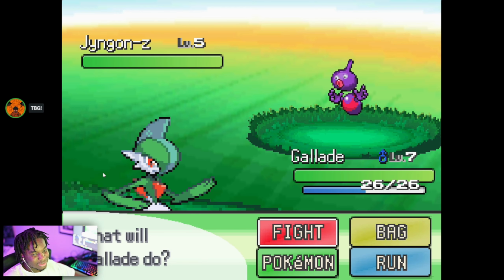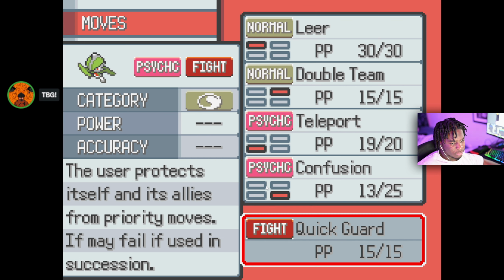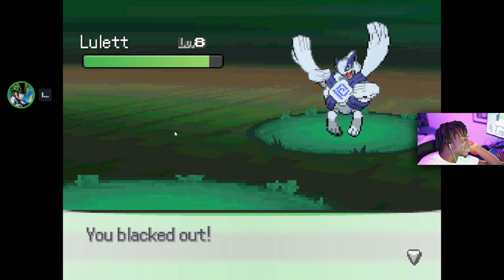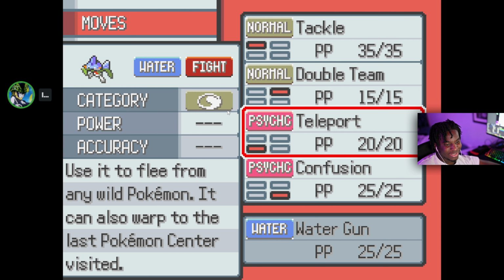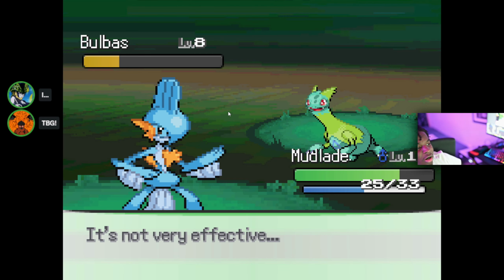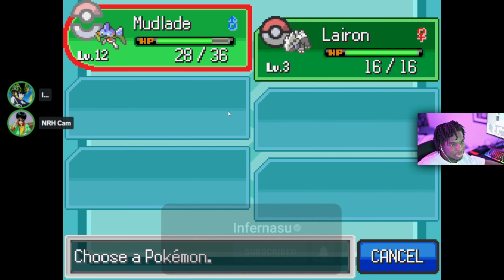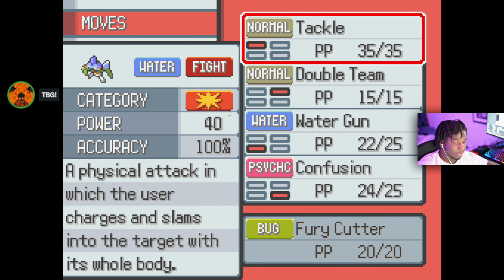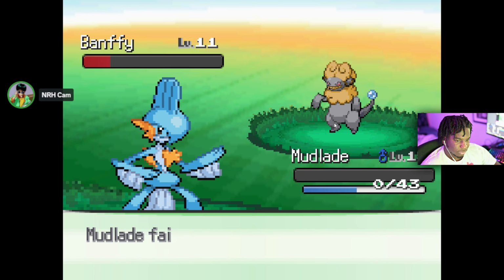We Played A Pokemon Fusion Randomizer...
💙Socials💙

Outro - Khantrast - Desperado